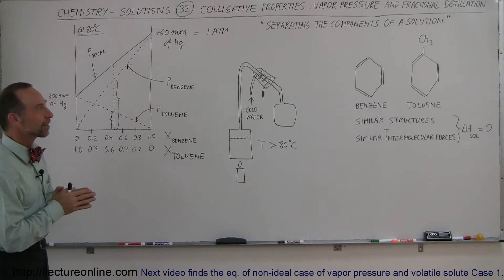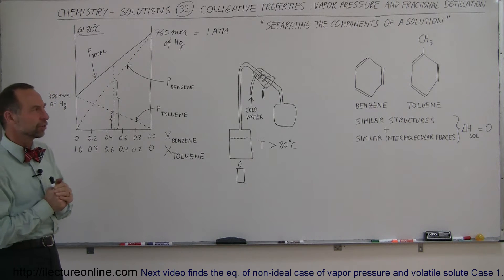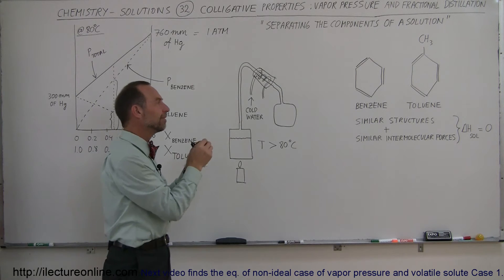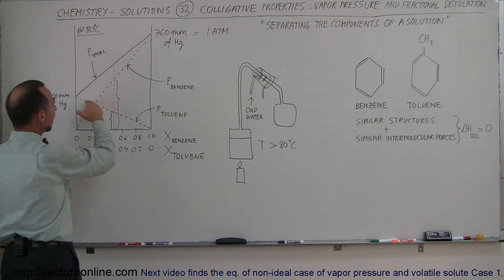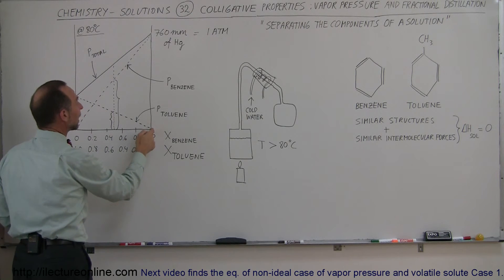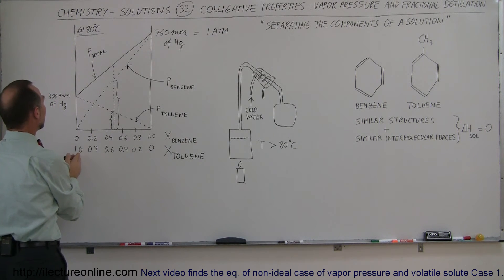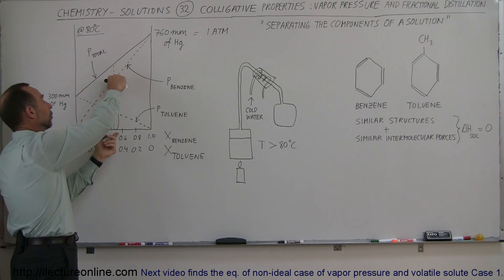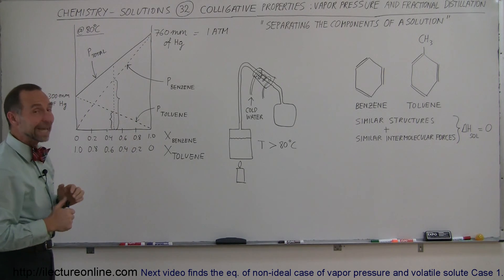Chemistry - Solutions (32 Uploading Error of 53) Colligative Properties